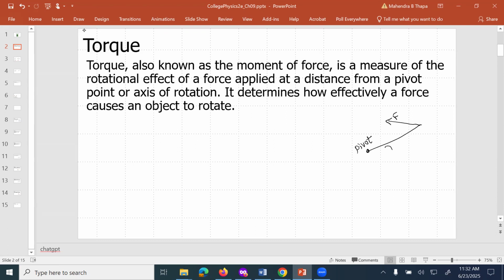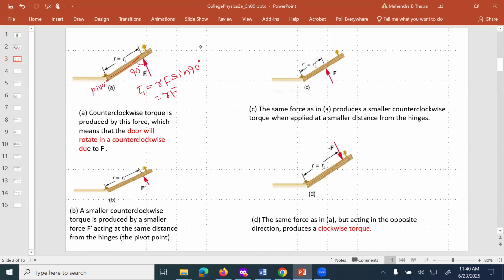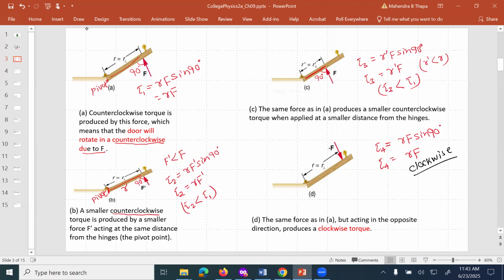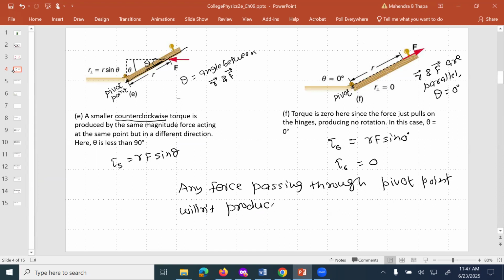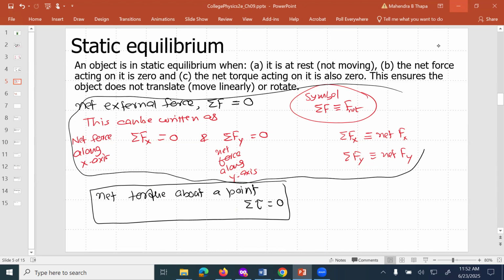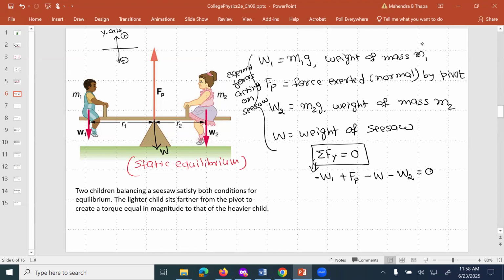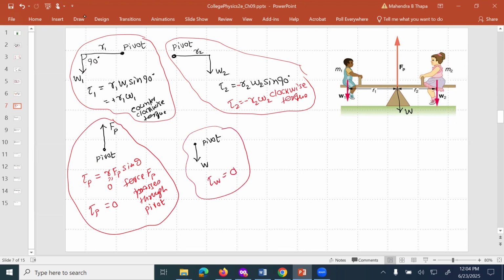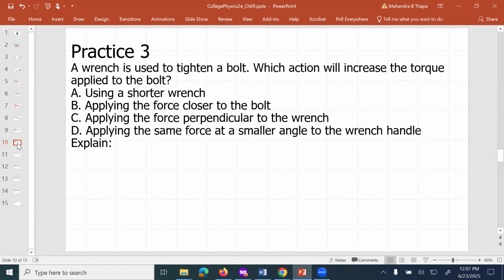Ch #9, OpenStax College Physics, Torque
Torque, static equilibrium